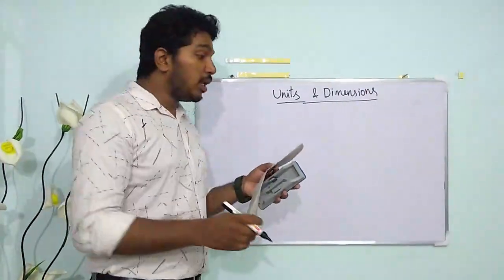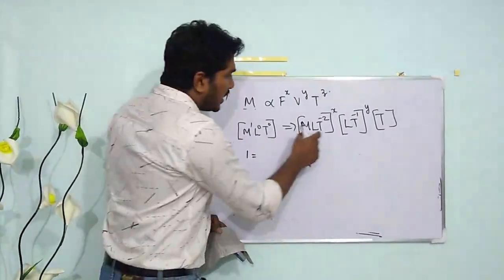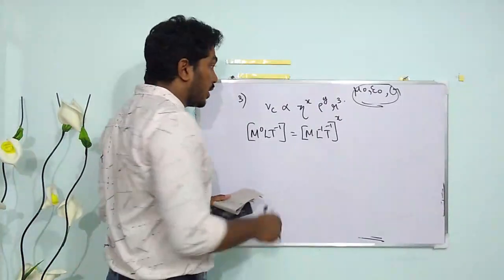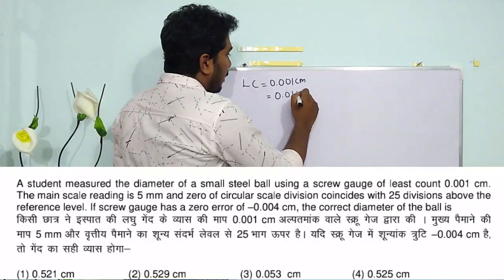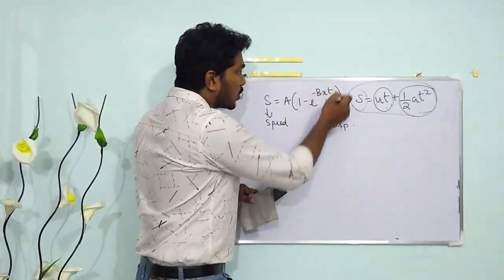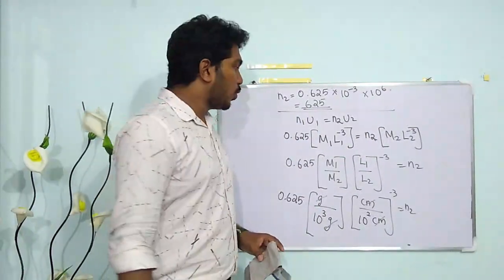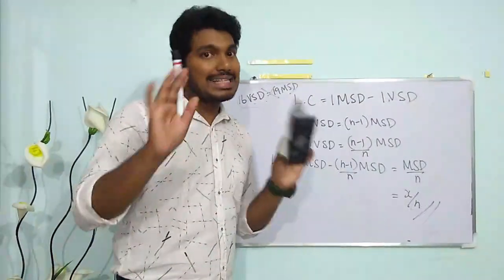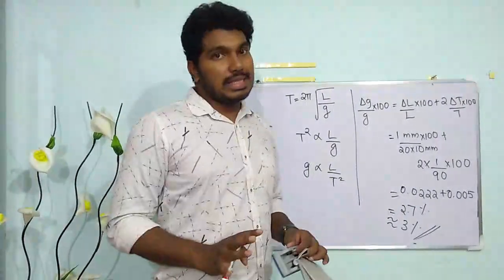Units & Dimensions l Questions l KEAM l NEET l JEE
This video is the first part of the mini crash series which will be covering all the chapters in physics. This is basically a question discussion session based on previous year questions.